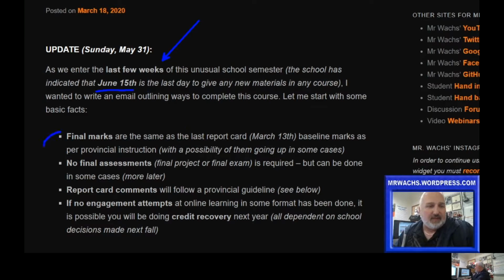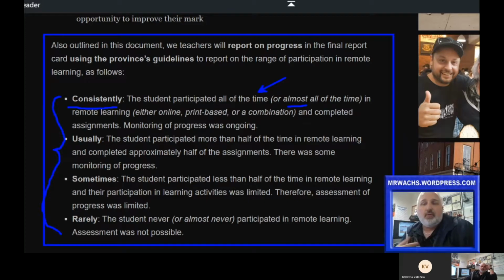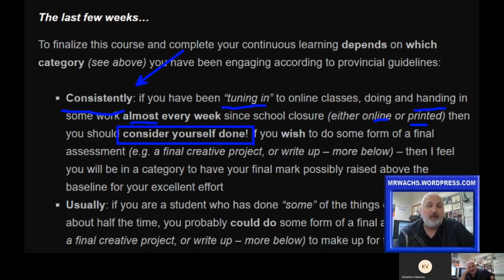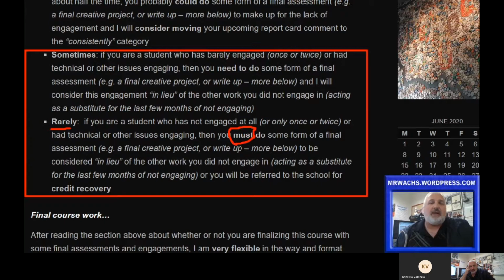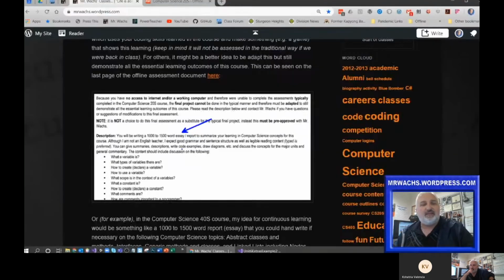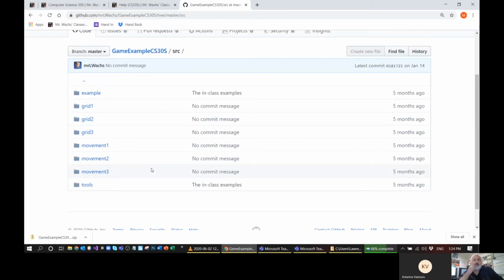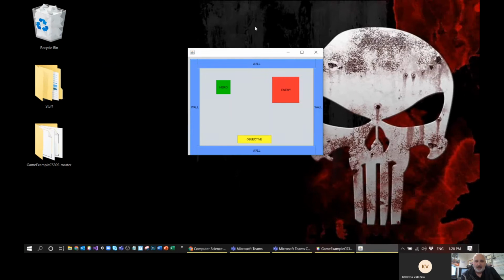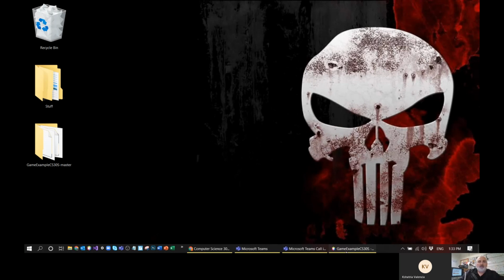Computer Science 30S - Online Class (2020 06 02)